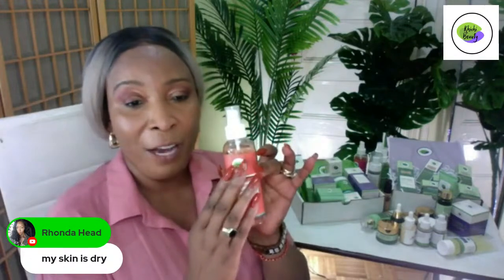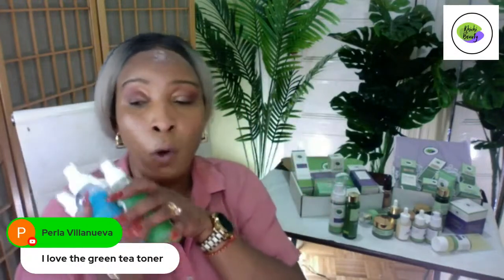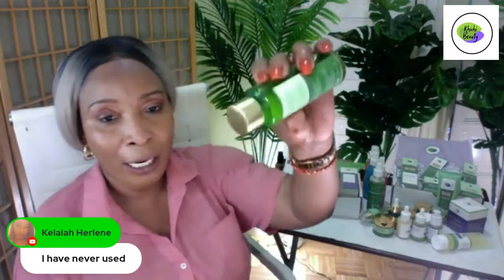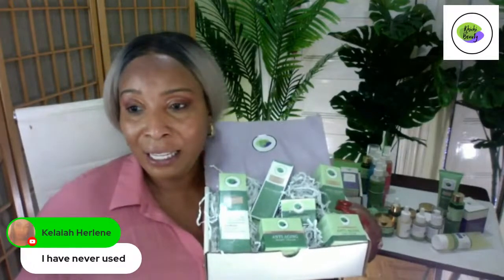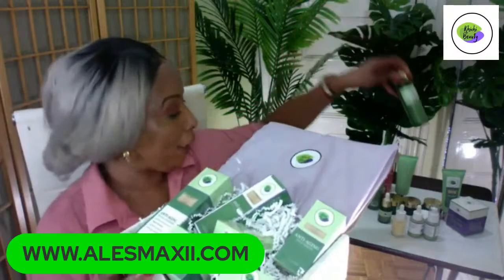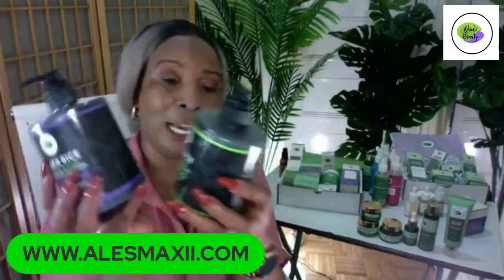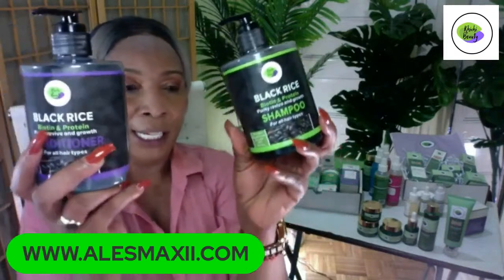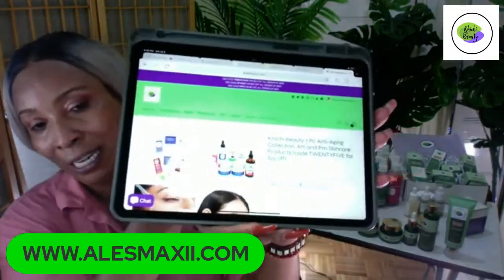How to transform your skin to look up to 10 years younger. Anti-Aging Skincare